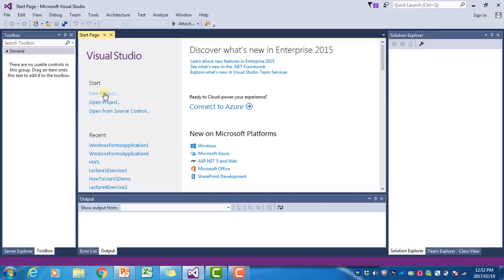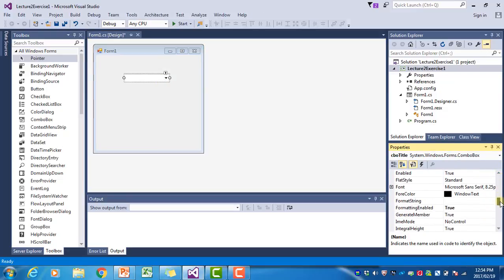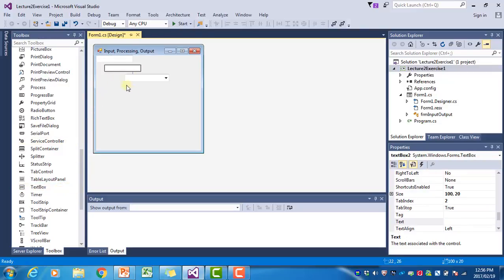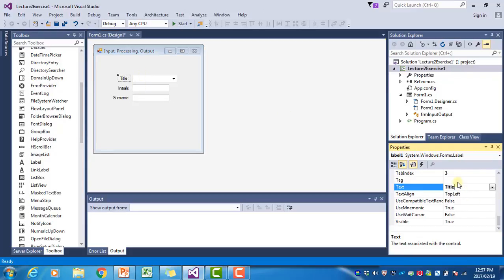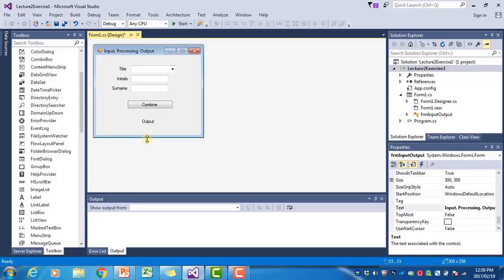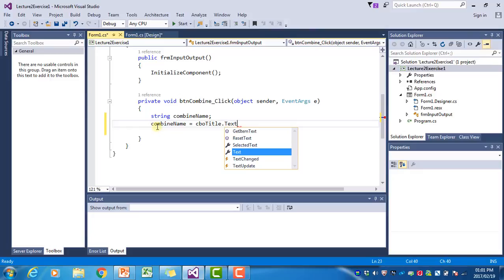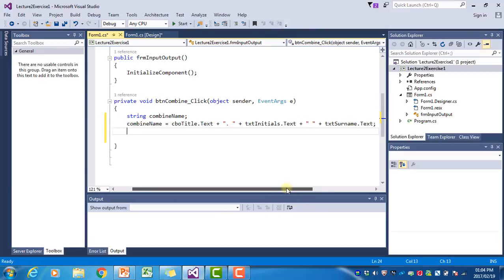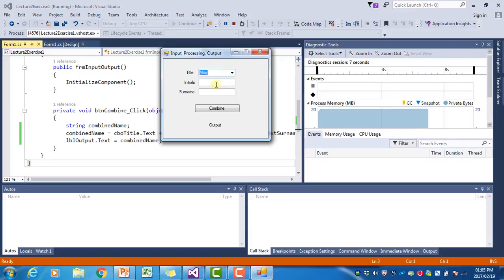Lecture2Exercise1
INF154 Lecture 2 Exercise 1 - a simple program showing input, processing and output